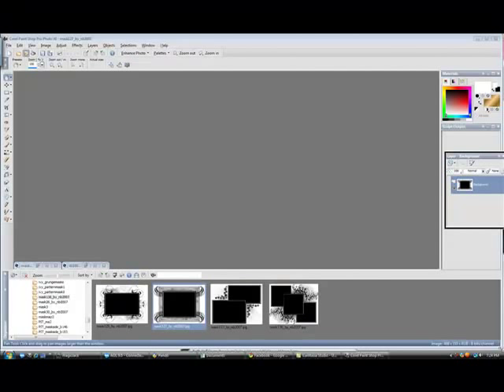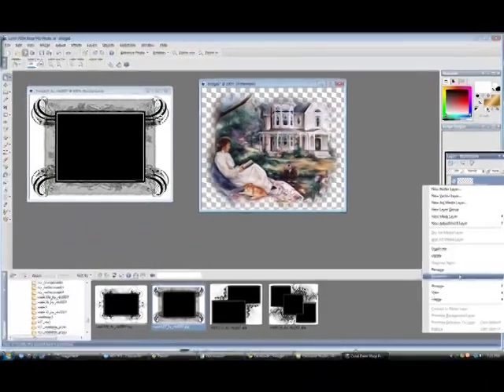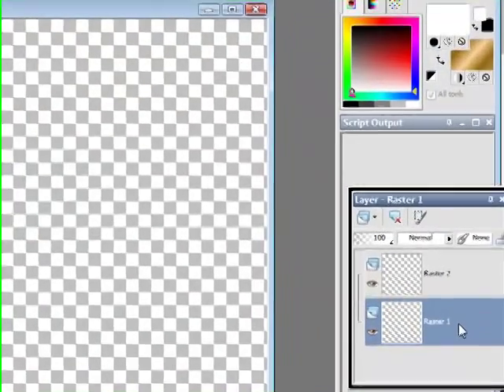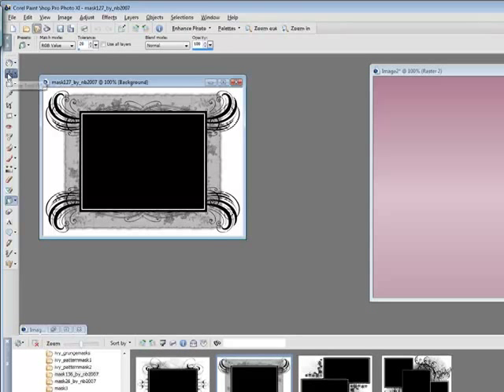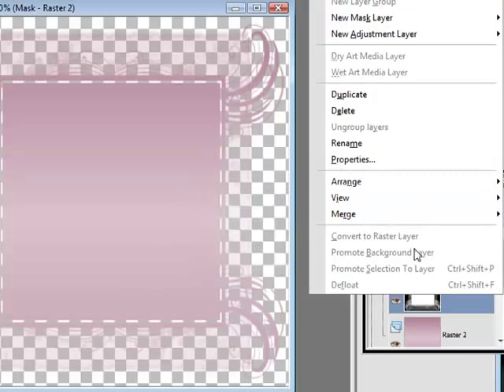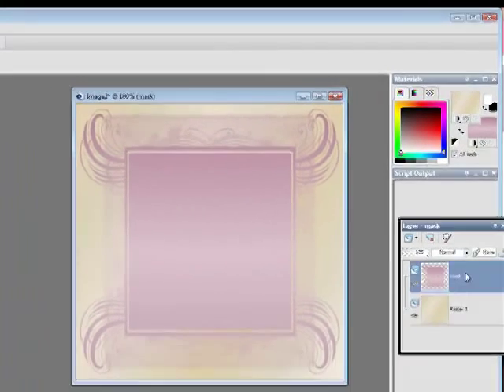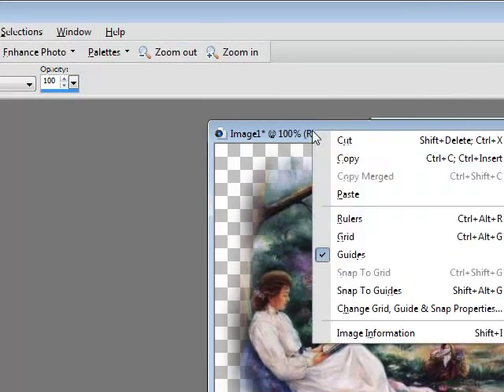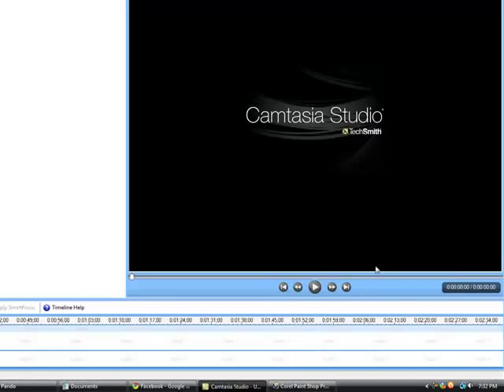Paint Shop Pro Mask Tutorial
PSP Mask Tutorial using Paint Shop Pro. Also opacity settings with tubes and images.